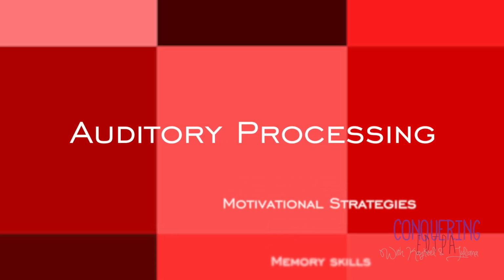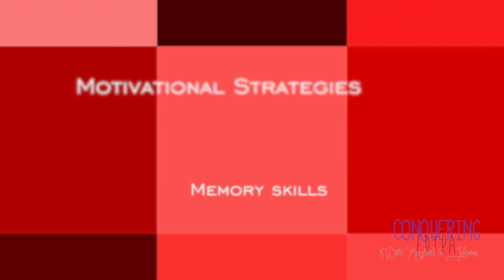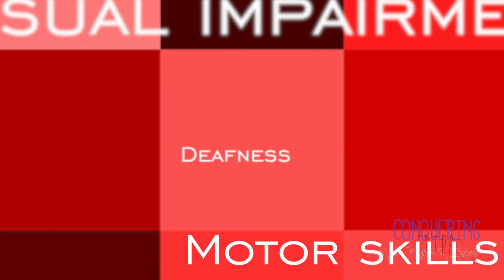Task 1 Part B (2)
Task 1 part b video 2:

Lesson plans

In this video we’ll be discussing lesson plans and the tips you need  to know to conquer them! Remember, you can do it! Take it one day at a time.

XO,
KD & JG